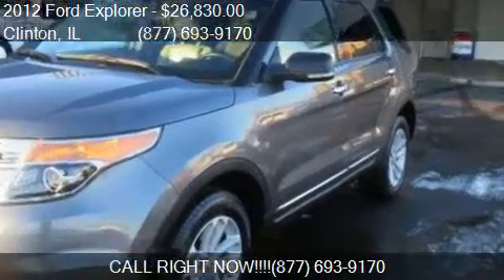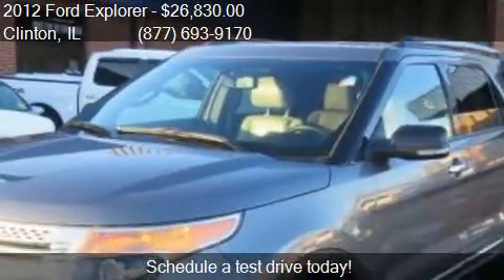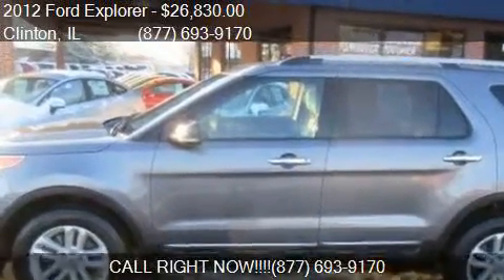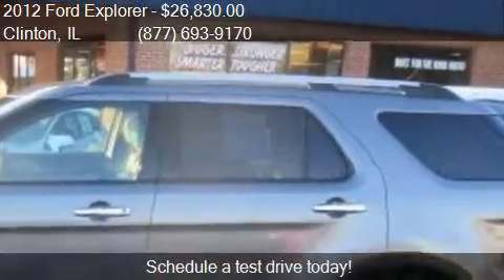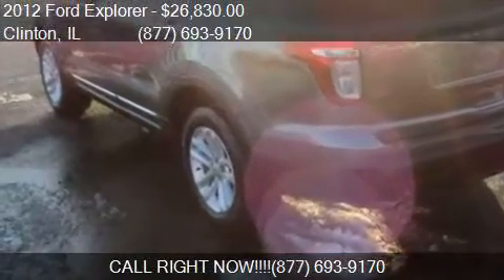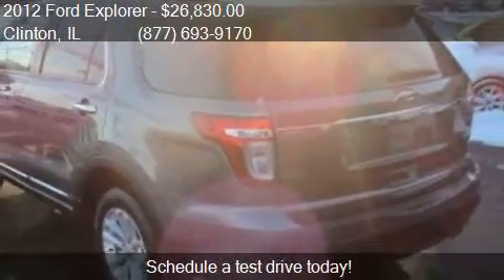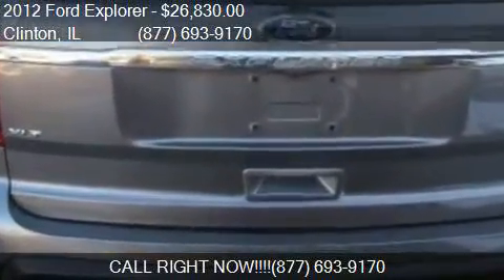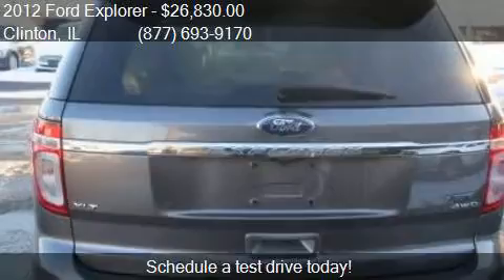2012 Ford Explorer XLT AWD 4dr SUV for sale in Clinton, IL 6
This 2012 Ford Explorer XLT AWD 4dr SUV is for sale in Clinton, IL 61727 at Anderson Ford of Clinton.

Engine: 3.5L V6
Transmission: Automatic 6-Speed
Color: Sterling Gray Metallic
Mileage: 59426
Contact Anderson Ford of Clinton 1001 State Route 10 W Clinton, IL 61727 to test drive this 2012 Ford Explorer XLT AWD 4dr SUV today.